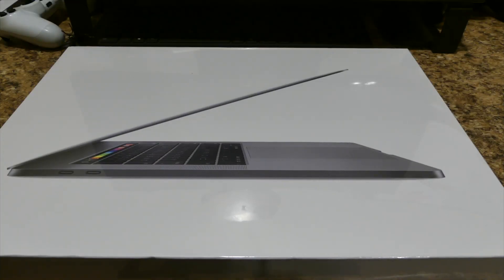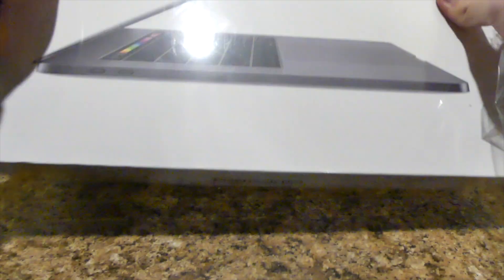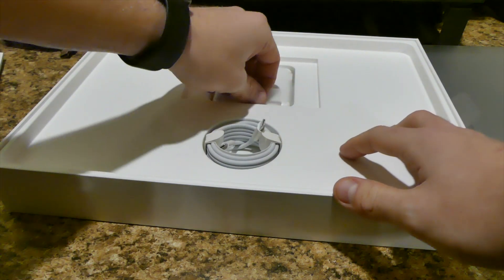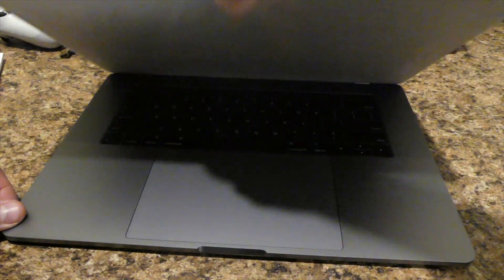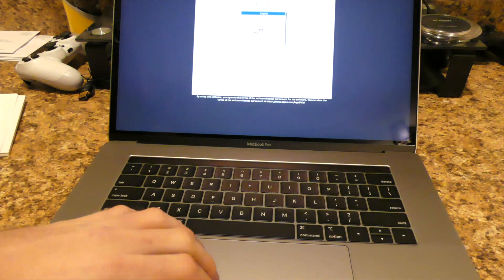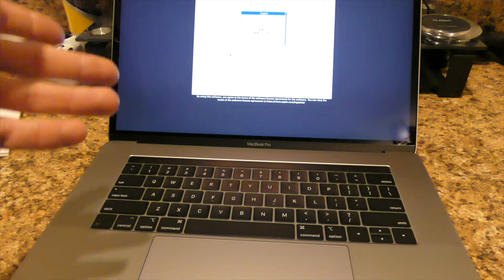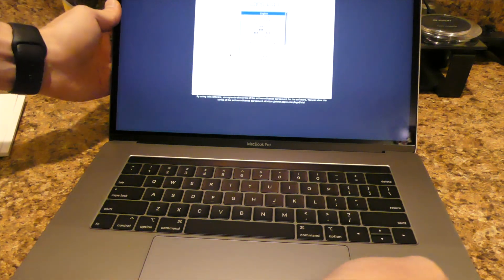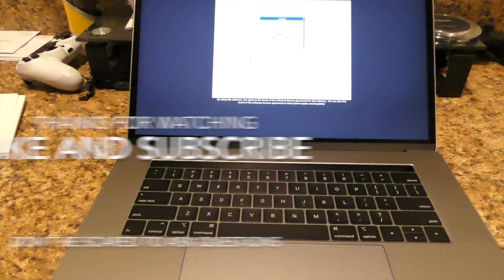MacBook Pro mid-2018 unboxing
unboxing the newest MacBook